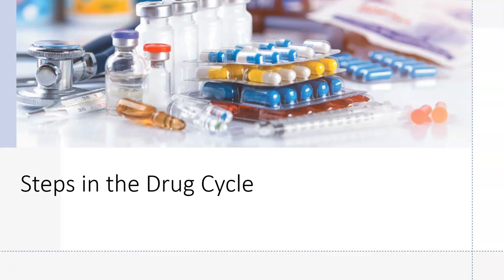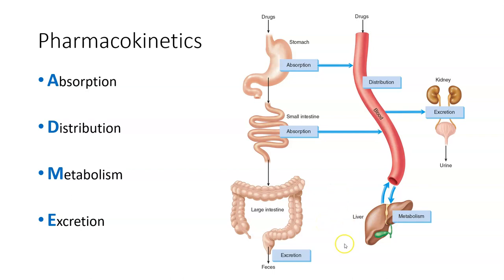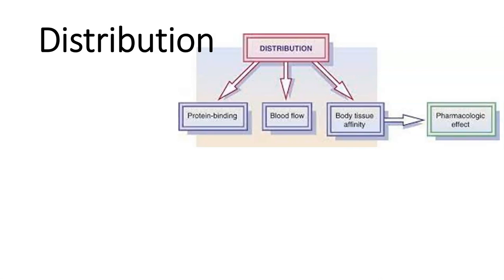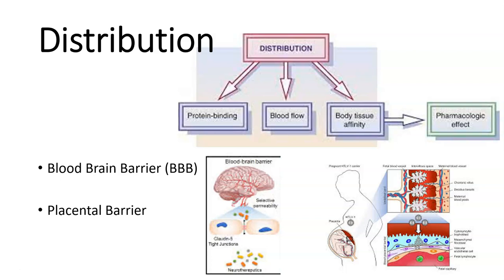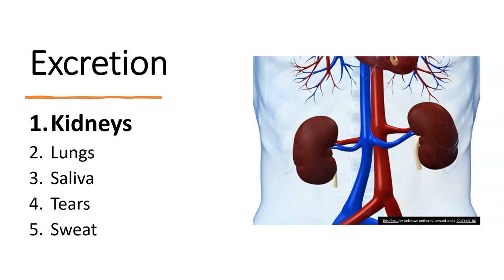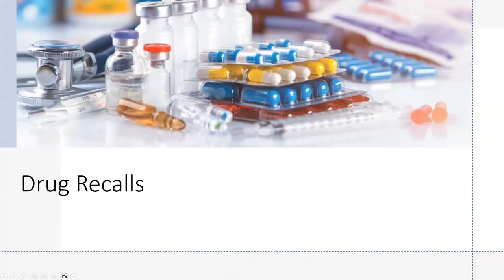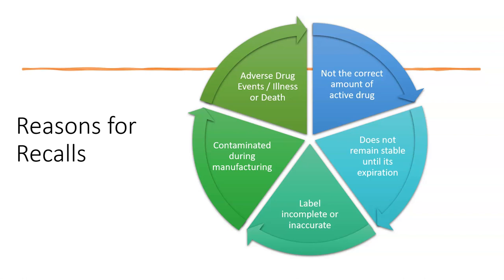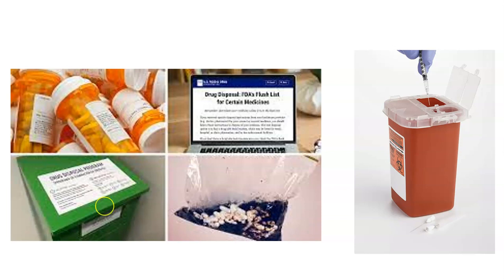HESC 114 Ch 3 Part 2